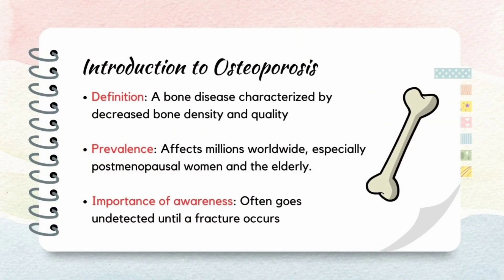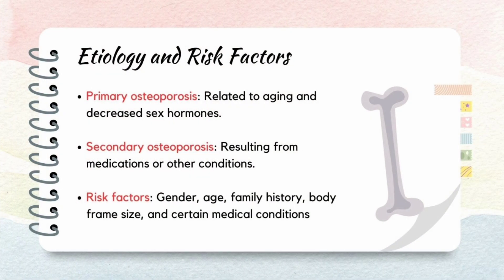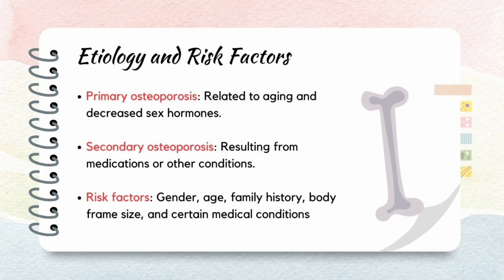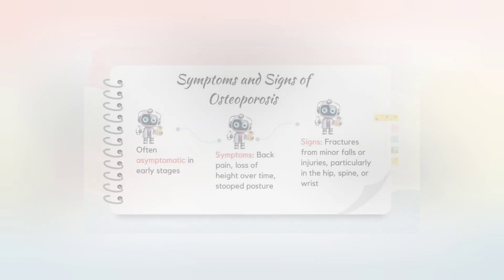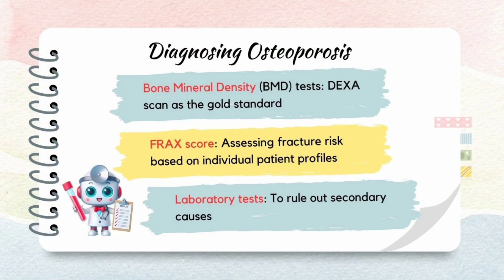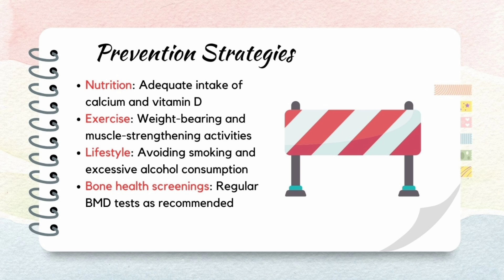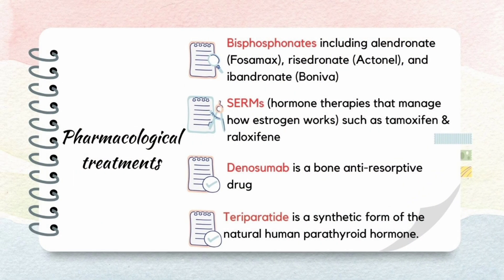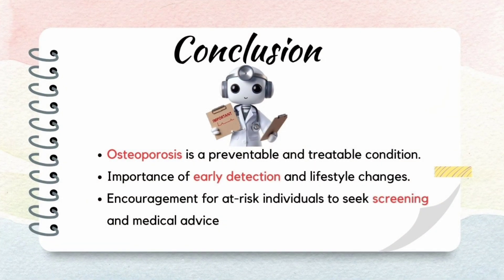Osteoporosis, pathophysiology, symptoms, diagnosis, treatment, management, pathology made easy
osteoporosis bone disease, osteoporosis pathophysiology, osteoporosis symptoms, osteoporosis diagnosis, osteoporosis treatment, osteoporosis management, osteoporosis pharmacology

Osteoporosis is a bone disease that develops when bone mineral density and bone mass decreases, or when the structure and strength of bone changes. This can lead to a decrease in bone strength that can increase the risk of fractures (broken bones).

Learn all about osteoporosis, a common bone disease characterized by decreased bone density and increased fracture risk. This video covers the essentials of osteoporosis, including its causes, risk factors, symptoms, diagnosis, treatment options, and prevention strategies.

Chapters:
0:00 - Osteoporosis (bone disease)
0:27 - Osteoporosis pathophysiology
0:56 - Osteoporosis risk factors
1:13 - Causes of Osteoporosis
1:33 - Osteoporosis signs and symptoms
1:54 - Osteoporosis diagnosis
2:21 - Prevention of osteoporosis
2:55 - Osteoporosis treatment & management
3:31 - Osteoporosis pharmacology